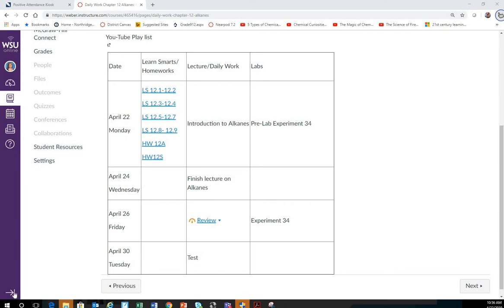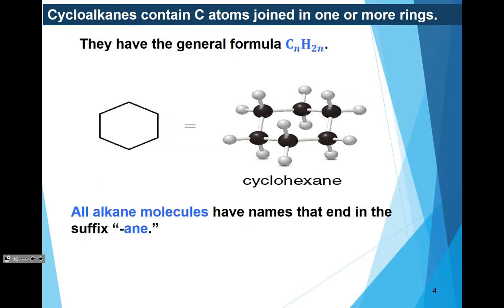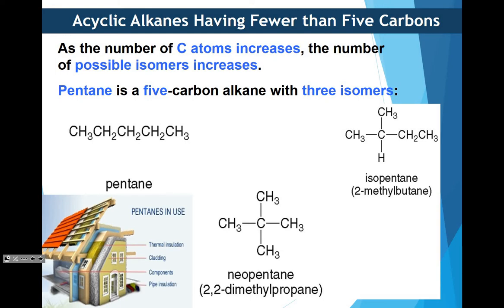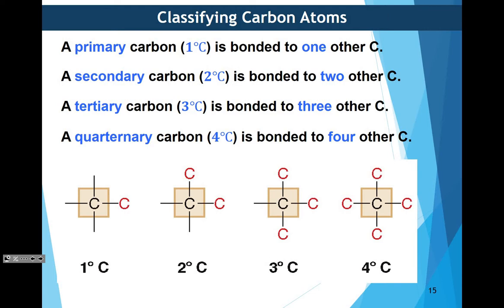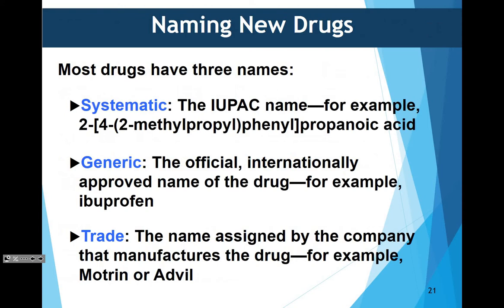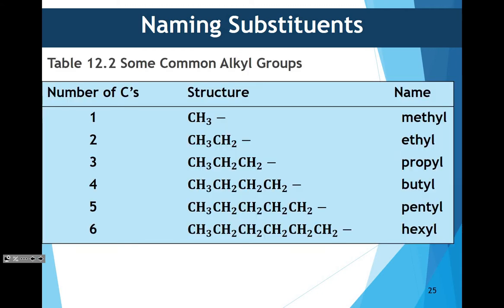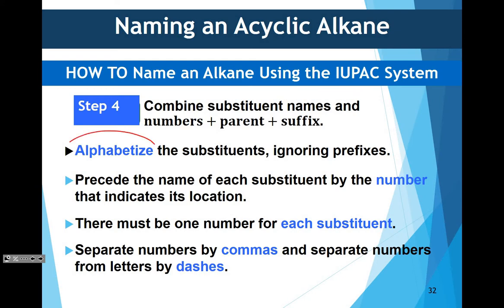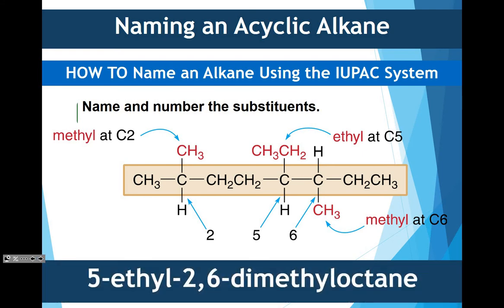Ch 12 Day 1 p7 2019